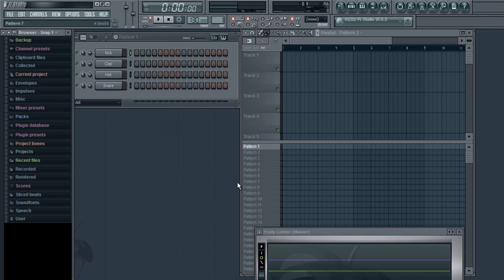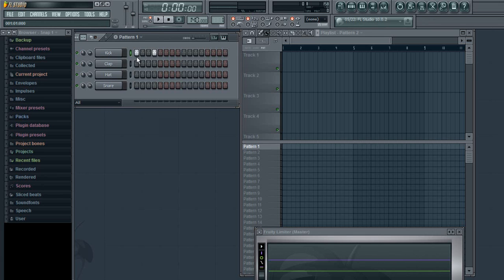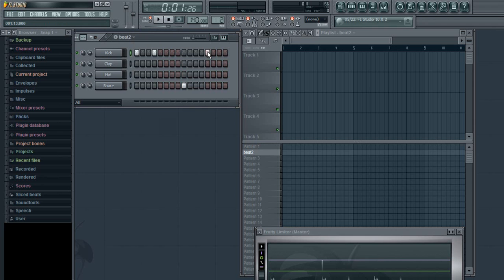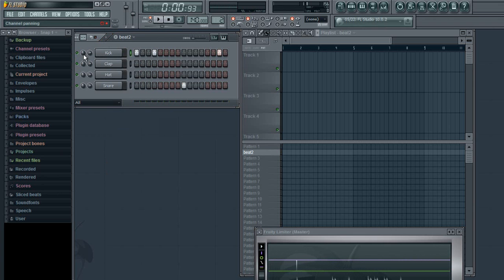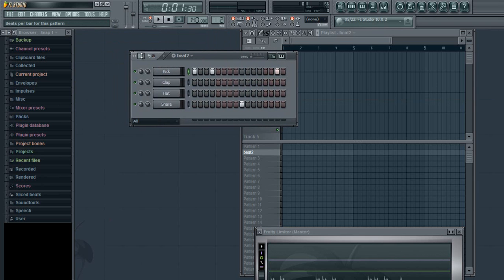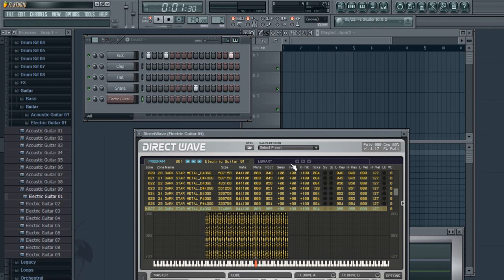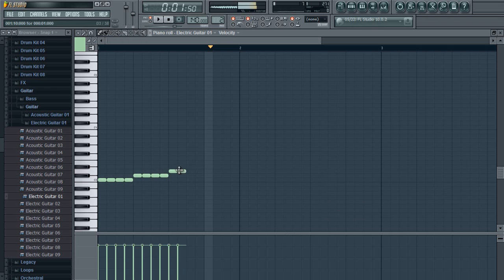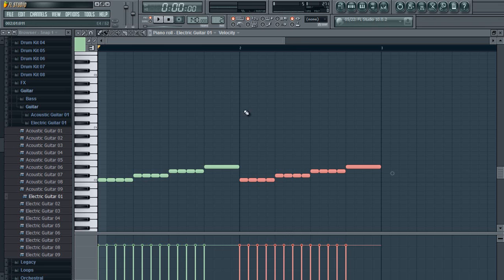Basics of Fl Studio Tutorial Part 1: Step Sequencer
This is part one of my basics tutorial. It goes over what the step sequencer is and how to use it.

This video is a donation, so if you want to give back please donate to: